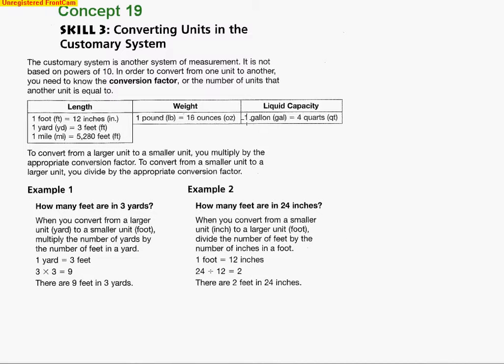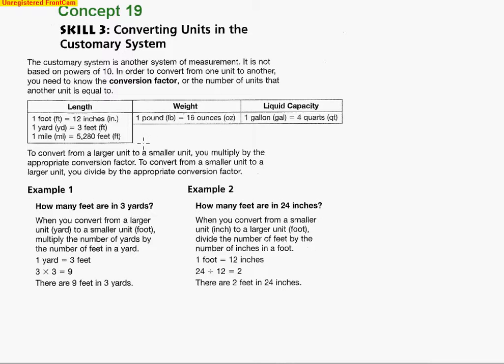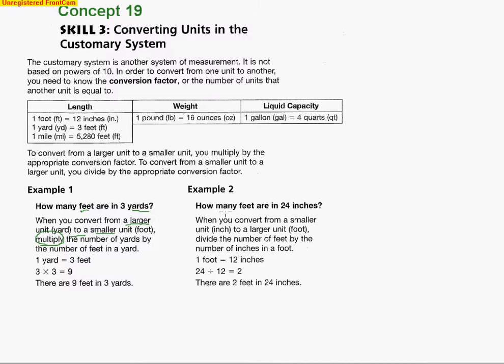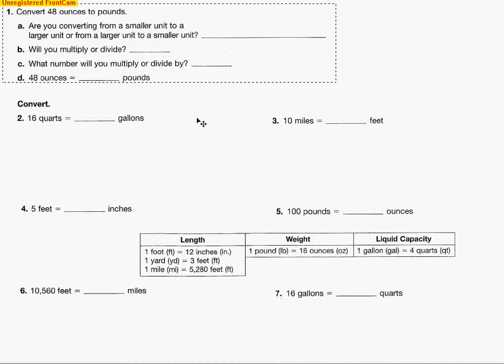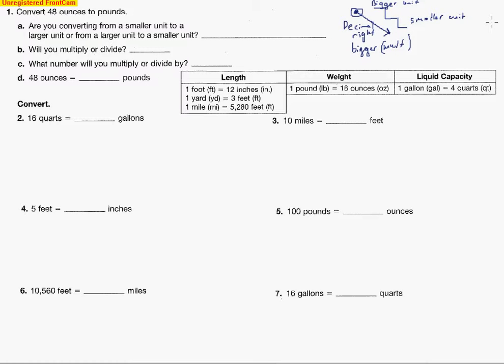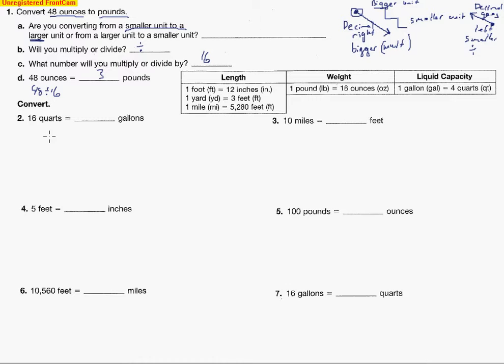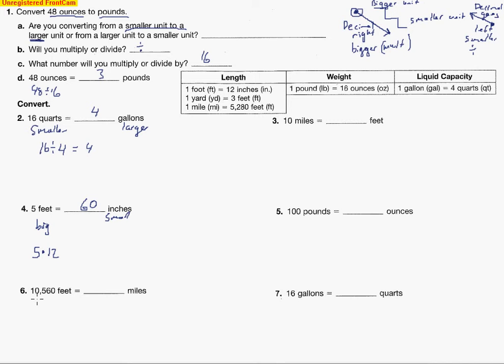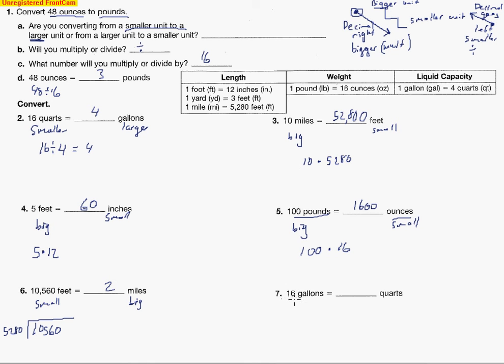Concept 19 Skill 3